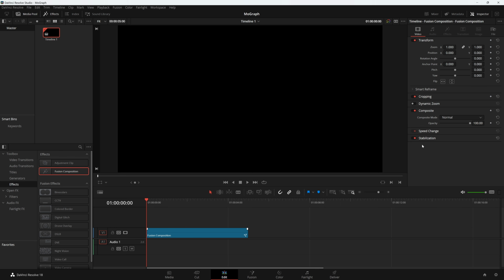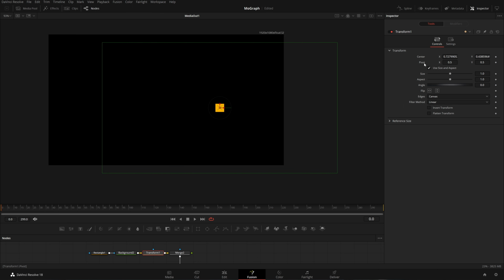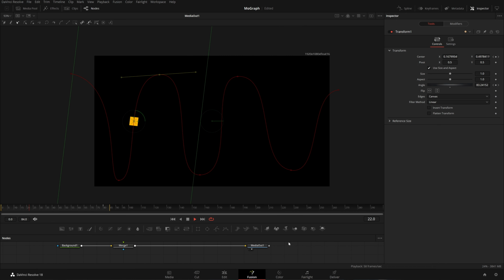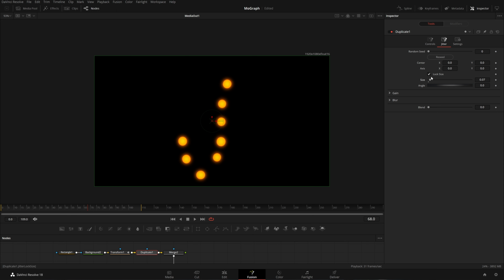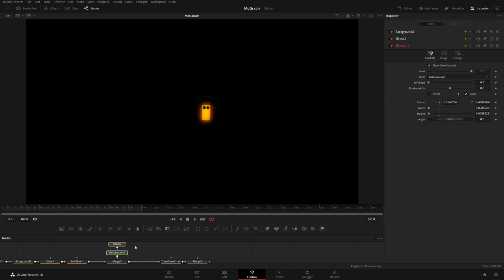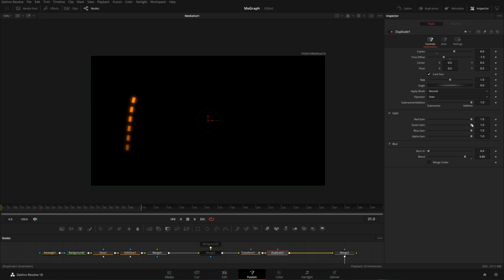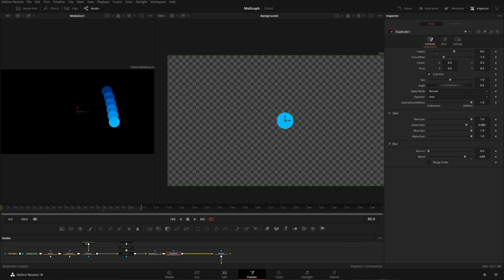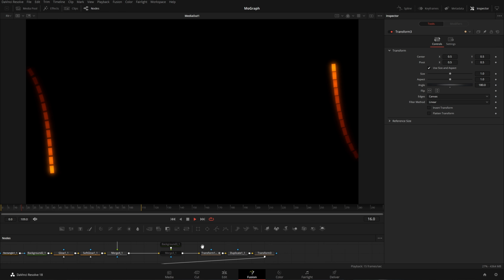How to make object follow a path and auto orients itself in fusion ?